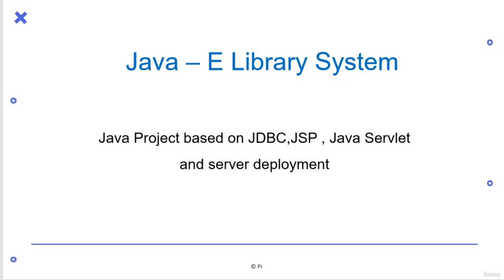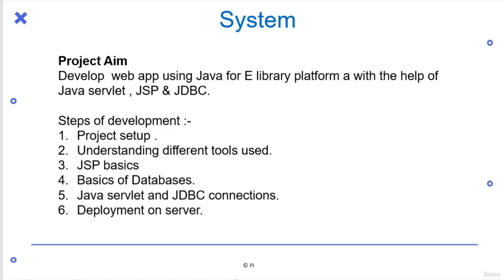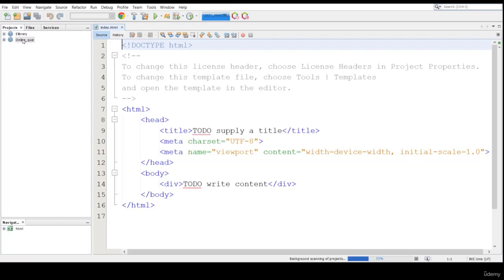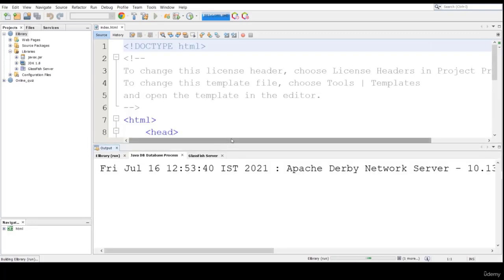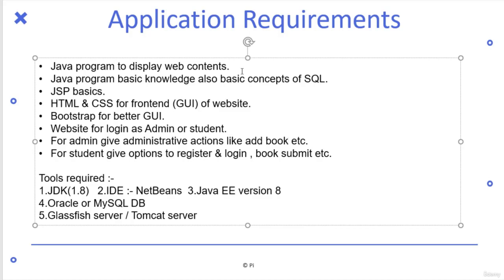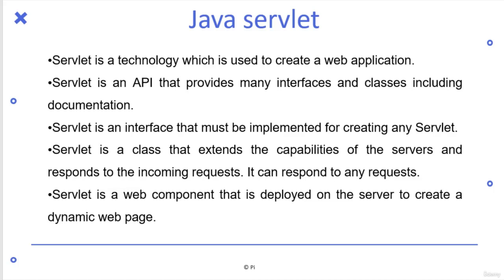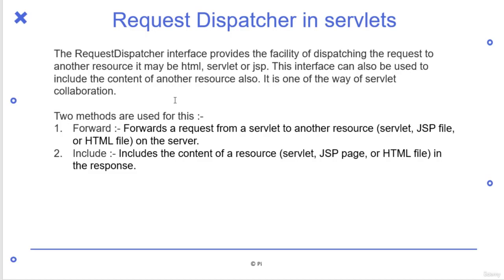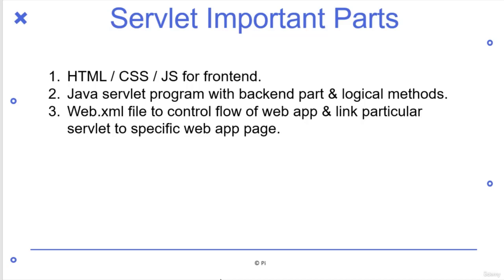01 Introduction to Project and setup E library system java | Java Bootcamp 2021 | on learner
Hi Friends

Get real-world experience by developing an Java based Web application using technologies like JSP, Servlets
Gain in-depth understanding of core & advanced features of Java
Master Object-Oriented Programming concepts by using a real-world application as a case study